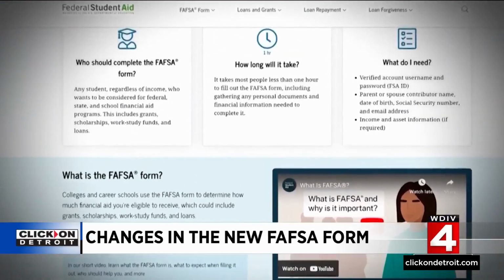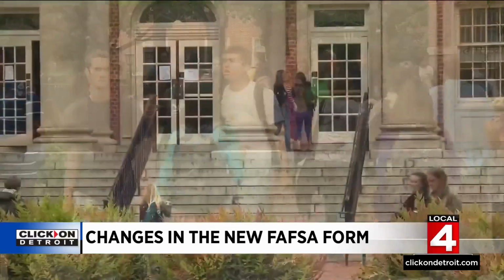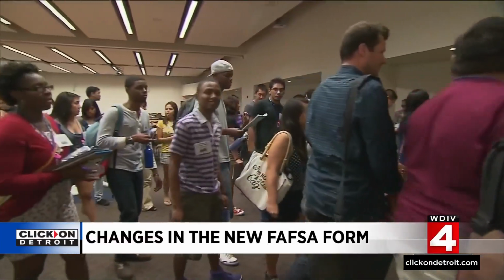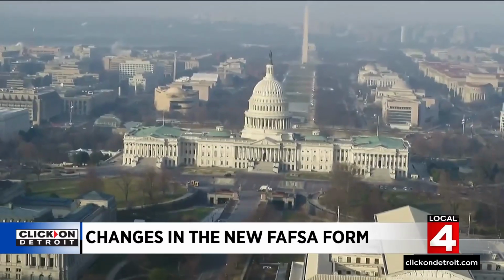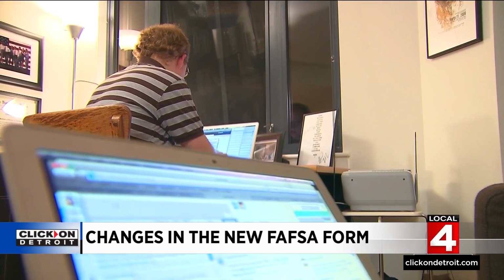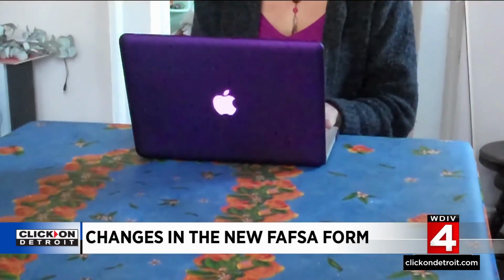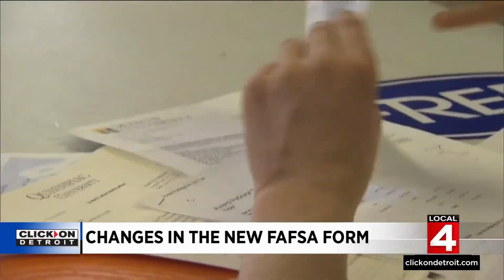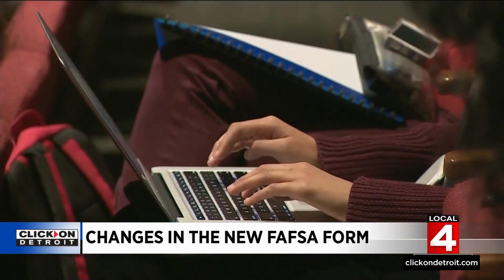New changes to Federal Student Aid form: What college students should know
Here are the changes to the U.S.' Federal Student Aid application, known as FAFSA, that all students and families should know about.